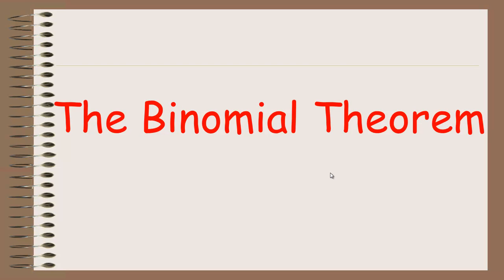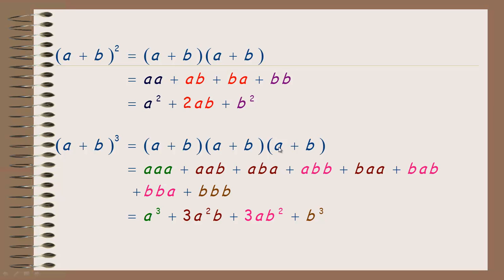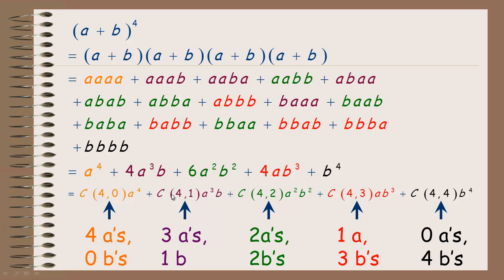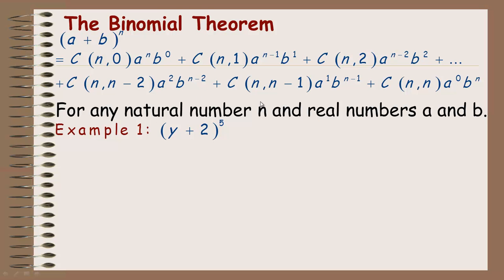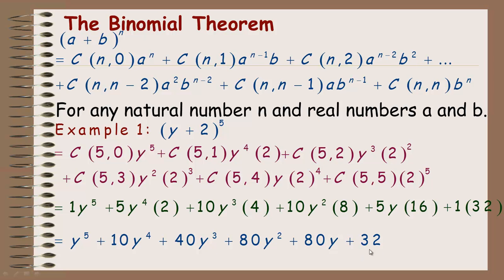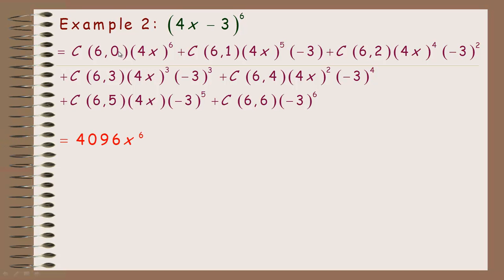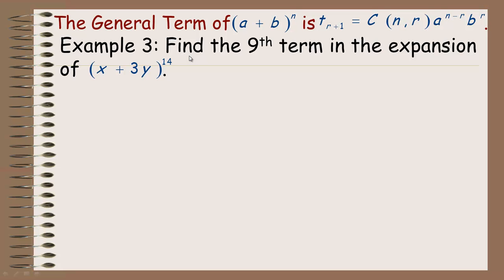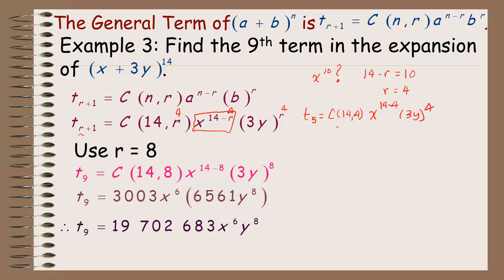The Binomial Theorem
This tutorial shows what the Binomial Theorem is and how to use it though a few examples.  One example includes how to use the general term to find a specific term in an expansion.